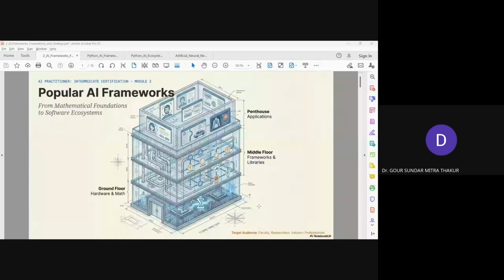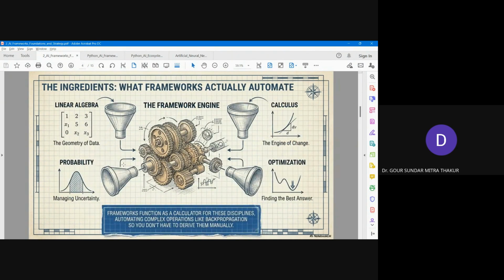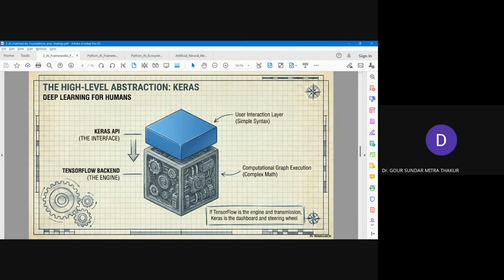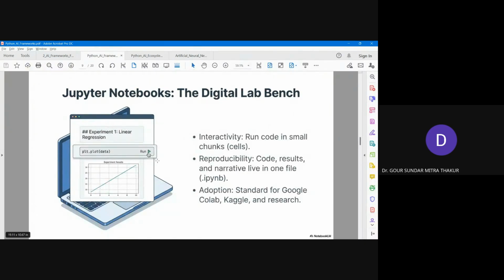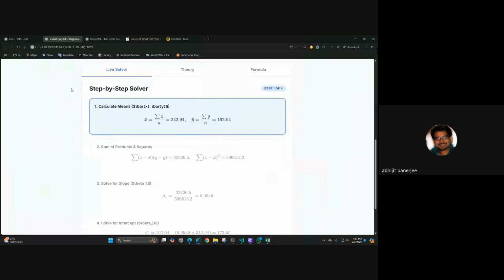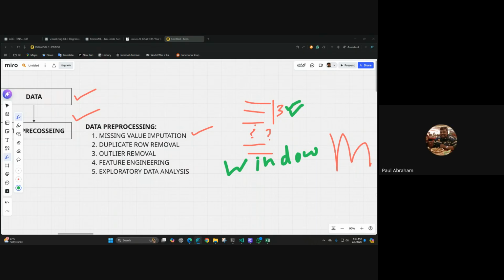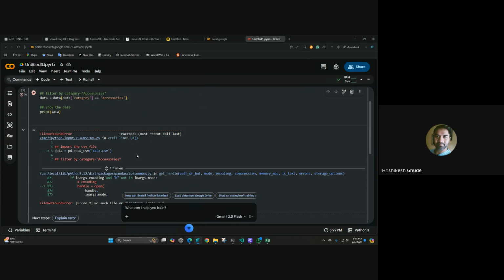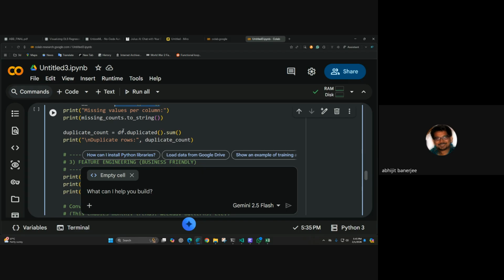AI Intermediate Certification Program, Part-2 : Dr. G.S. Mitra Thakur & Dr. Abhijit Banerjee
AI Intermediate Certification Program is organized by jointly MTC Global and IIIE under the leadership of two world class AI Expert: Dr. Abhijit Banerjee
and Dr. GS Mitra Thakur, both Ph.D. from NIT, Durgapur on AI/ML.

Summary
President ~ Knowledge Cafe opened Day Two of the AI intermediate certification programs, with resource person Dr. GOUR SUNDAR MITRA THAKUR outlining the agenda, which included discussions on popular AI frameworks and a practical exercise on regression, confirmed audible by Hrishikesh Ghude. Dr. GOUR SUNDAR MITRA THAKUR stressed the necessity of AI frameworks for integrating various domains and simplifying the development and deployment of AI models, detailing the building blocks of AI solutions and the evolution of programming to high-level frameworks like TensorFlow and PyTorch for deep learning, while scikit-learn is preferred for classical machine learning. In response to Paul Abraham, Dr. GOUR SUNDAR MITRA THAKUR distinguished between inference and deployment and later, Abhijit Banerjee demonstrated the mathematics of Ordinary Least Squares (OLS) regression using Python in Google Colab, outlining critical data pre-processing steps like missing value imputation, outlier removal, and feature engineering, and emphasized that Python is the superior language for AI and deployment over R.